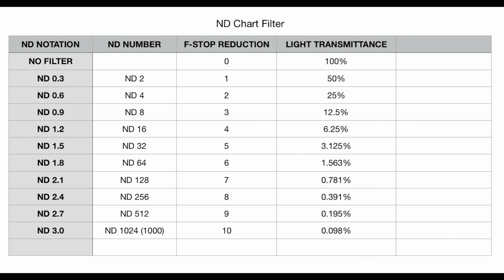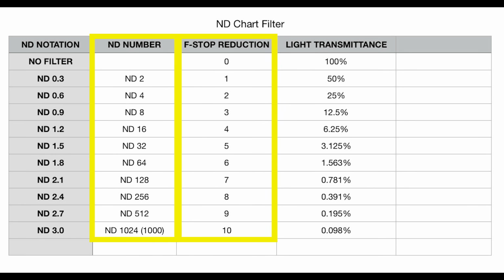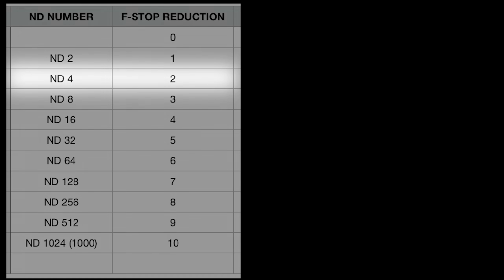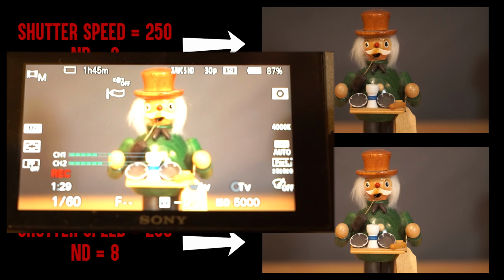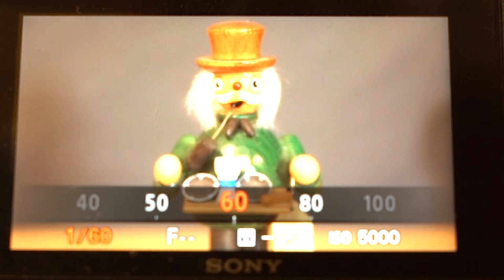ND Filters Explained: The Secret to Cinematic Footage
Why do filmmakers use ND filters? In this video, we break down what ND filters actually do, how they control exposure, and why they’re so useful when shooting in bright conditions. From keeping that cinematic shutter speed to shooting wide open in daylight, an ND filter is one of those simple tools that can make a big difference to your footage.

Chapters:
00:00 - 00:27 - Intro
00:28 - 01:10 - How Do They Work?
01:11 - 03:16 - How is Aperture and Shutter Speed Affected?
03:17 - 03:46 - When Are NDs Most Useful?
03:47 - 04:32 - Creating Shallow Depth of Field
04:33 - 04:59 - Creating Motion Blur